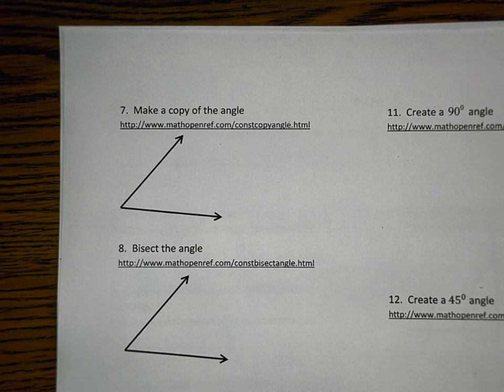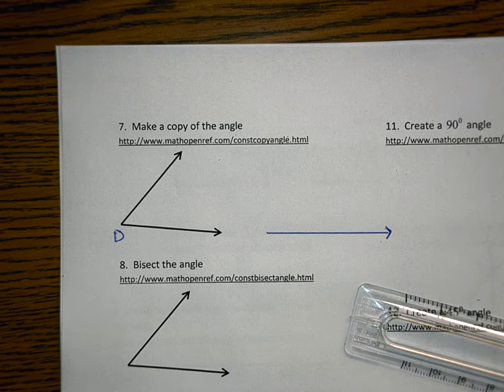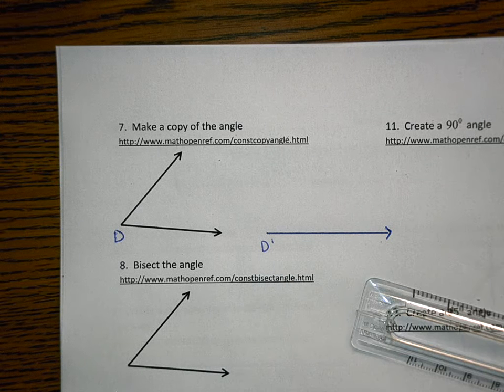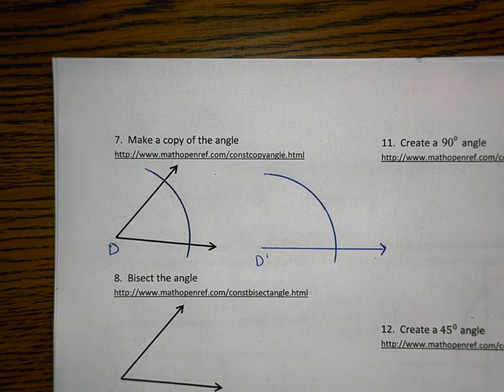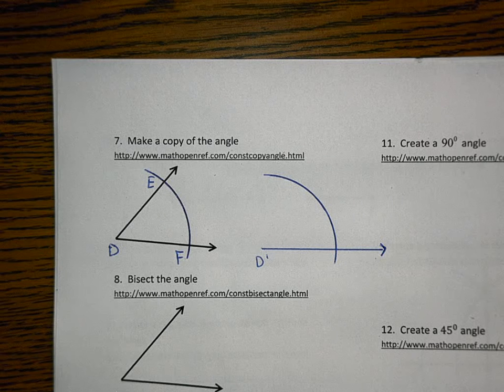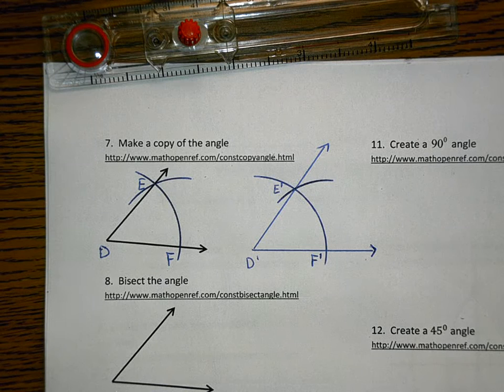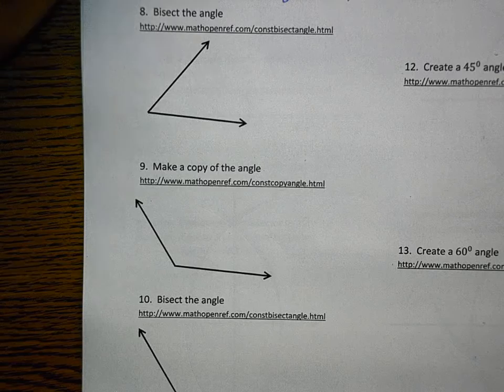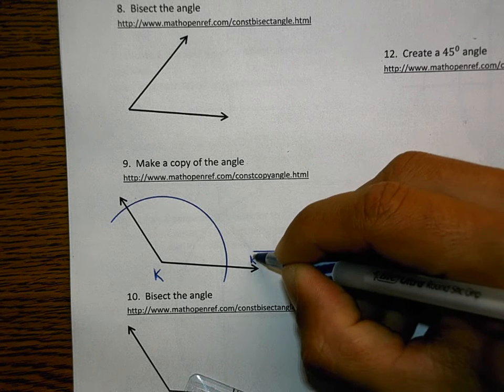8 5 Basic Constructions #7 10